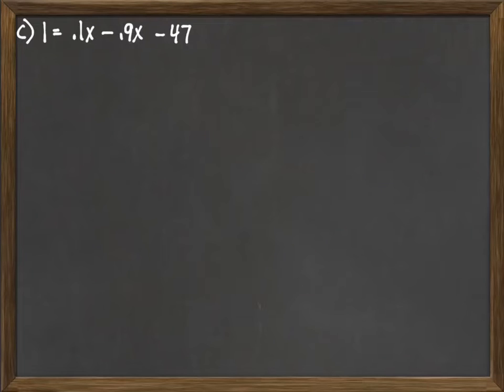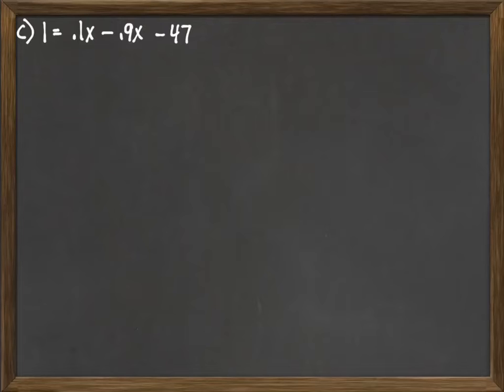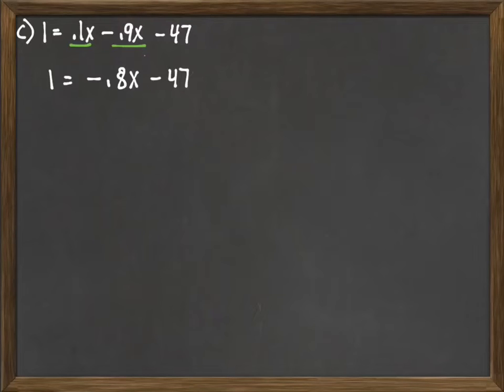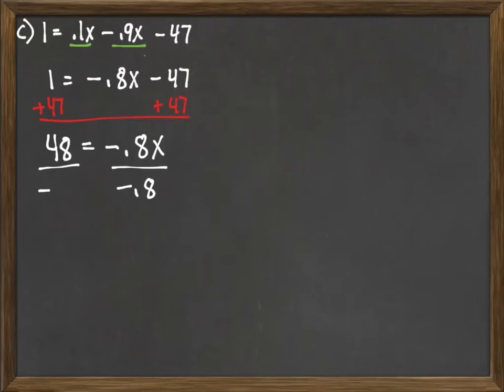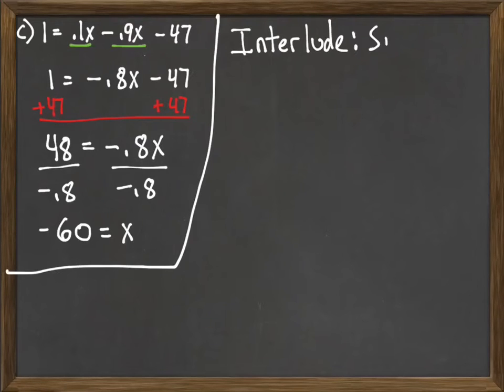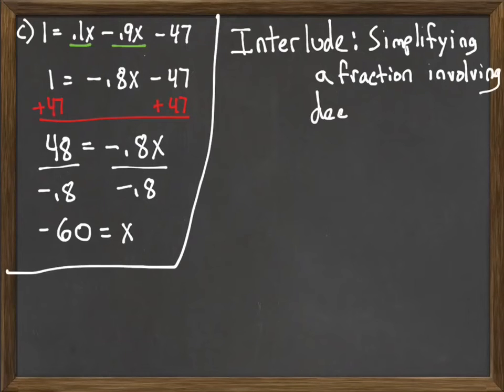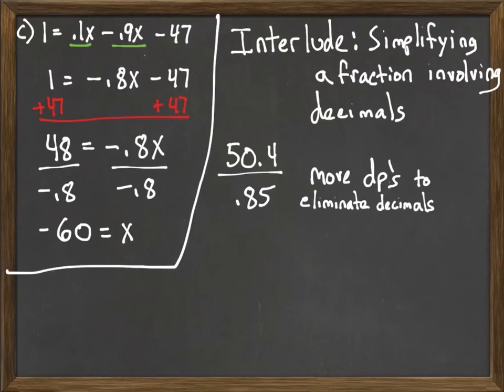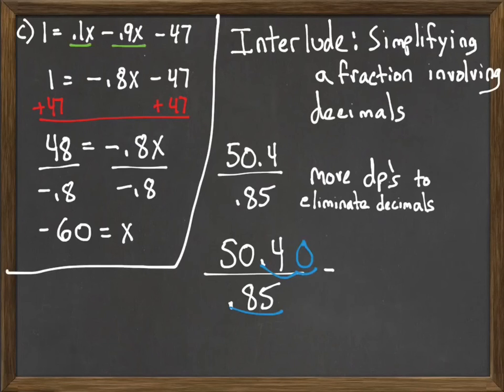Solving Linear Equations 4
We solve an equation involving decimals and discuss how to simplify a fraction involving decimals.